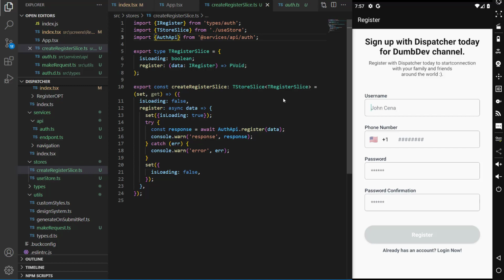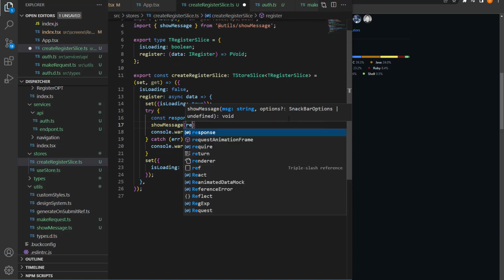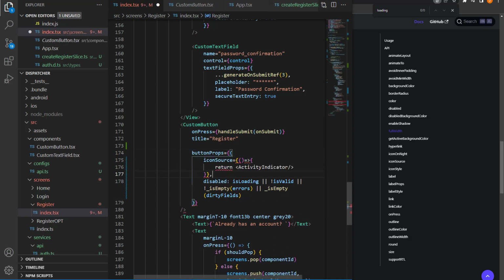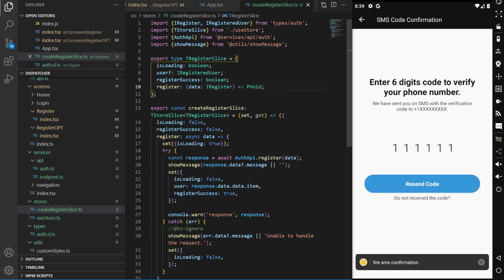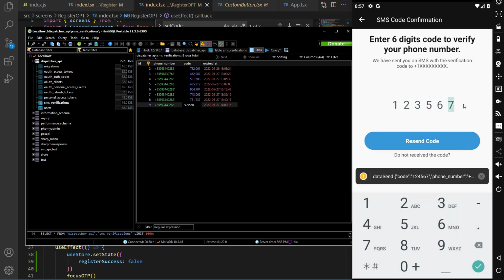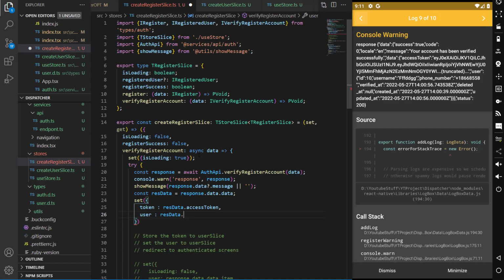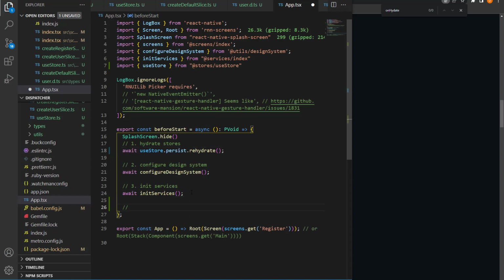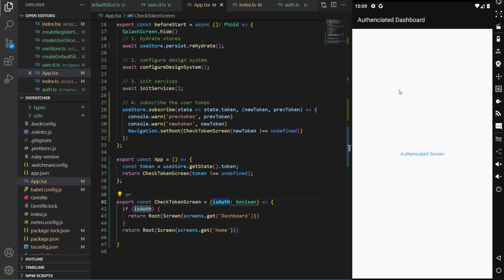Configure authentication flow - Build a chat app using React Native and Laravel from scratch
#9. Verify user with sms confirmation code and configure authentication flow in chat application

*Libraries will be used :
- react-native-async-storage

Timestamps
00:00 - handle register response and improve register user experience
17:48 - working on register OPT UX and configure api
31:00 - handle verify user response
38:43 - setup persist store
44:25 - handle authentication flow

- Learn how to build your own Advanced Realtime chat application with best practice from start to finish